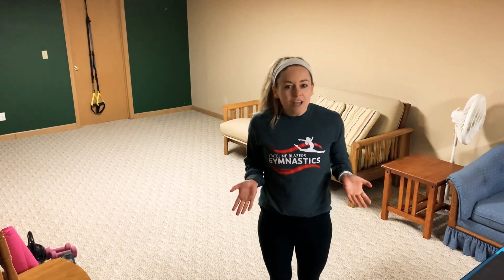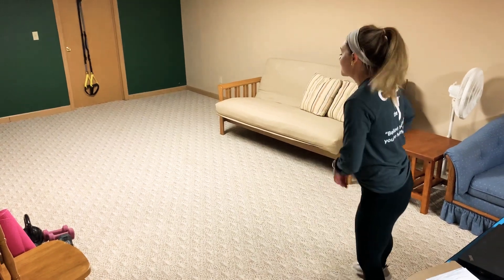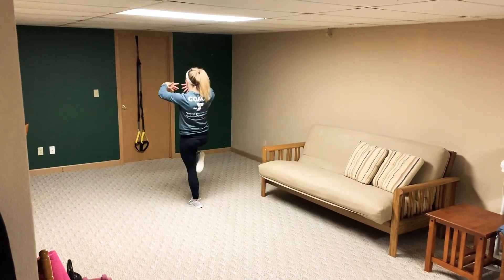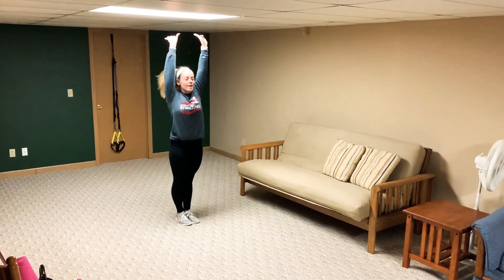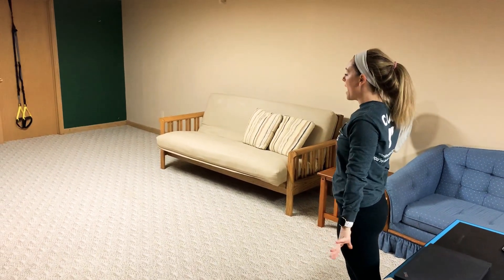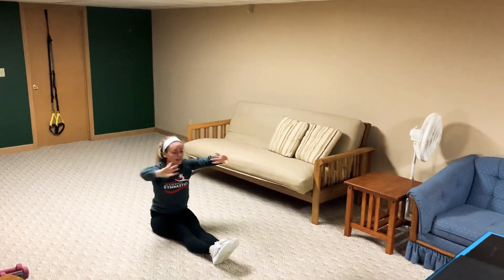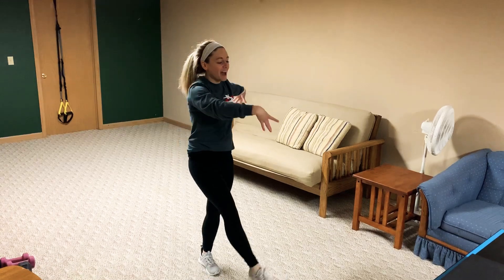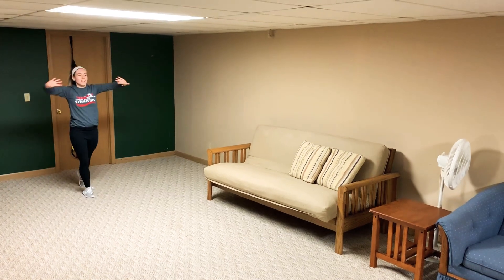Create your own Gymnastics Routine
Can you come up with your own routine?
Here are some skills you can add:
Handstand, cartwheels, roundoff, forward and backward rolls, arabesque, chases, high kicks, bunny hops, bear walks, releve, pivot turns, 1/2 and full turns, leaps, straddle/split/tuck jumps and your own dance moves! Record your routine and share with us!! We’d love to see your routine!